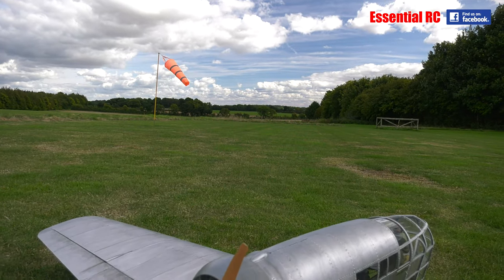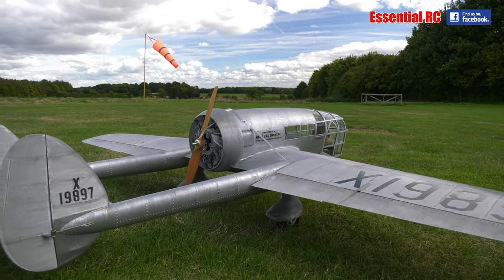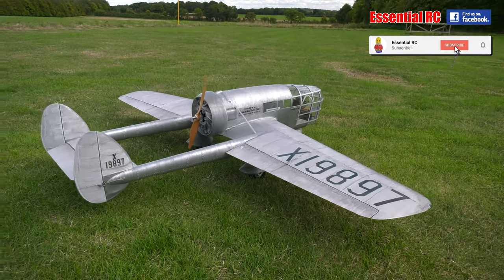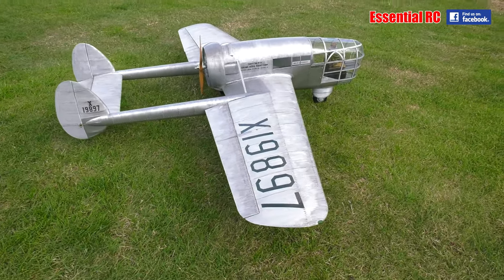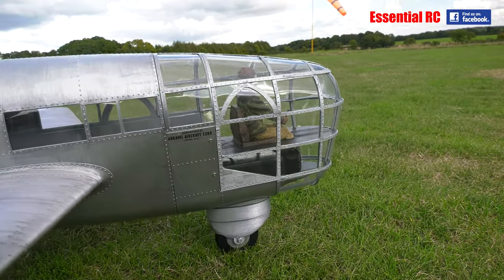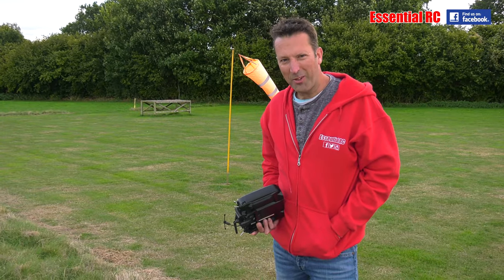SUPER SCALE 3D PRINTED RC AEROPLANE ! Abrams P-1 Explorer | Essential RC FLIGHT TEST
After 2 months of 3D printing parts and quite a lot longer to assemble James' Abrams P-1 Explorer was ready for its first flight. He was just a little nervous but he needn't have been. It was an amazing success ! for all his advise on the power setup.

This fully 3D printable RC airplane was designed and developed by René Marschall and is available on PlanePrint.com

RC Specification
Wingspan: 1500 mm (59 inches)
Flight weight: 2100 grams (3S/2700MaH)
Wing loading: 50 g/dm2
Radio: 5-channel
Motorization: 3S
​Material: PLA 800g/TPU 100g

Background of the full size Abrams P-1 Explorer
The Explorer was designed by aerial survey pioneer Talbert Abrams, to meet his needs for a stable aircraft with excellent visibility for his work. Abrams was an early aerial photographer in World War I. He used a Curtiss Jenny post-war, forming ABC airlines. In 1923, Abrams founded Abrams Aerial Survey Company and in 1937, Abrams Aircraft Corporation to build the specialized P-1 aircraft.

The standard single front-engined airplane of this era had many drawbacks for carrying out scientific photography. They were created to be nimble in the air rather than stable photographic platforms. Their engines leaked oil which would then flow under the aircraft and affect the camera lens. Finally, the loud engines made cockpit conversation difficult.

Abrams designed an aircraft with a rear engine to keep the camera apertures clean and reduce cockpit noise, and used a delta type wing to facilitate side vision. He hired engineers Kenneth Ronan and Andrew Edward Kunzl, in Marshall, Michigan, who drew plans and began construction in the former Page Brothers Buggy Company factory.

Ronan and Kunzl operated an aeronautical repair station at the Marshall airfield. Planning and construction took ten months, and resulted in an airplane designed for more efficient and economical aerial photography.

To create the clear nose so the pilot had an unobstructed view, Abrams hired the German company Rohm and Haas, creators of Plexiglas. With a wooden model of each window pane, the Plexiglas was clamped in a frame similar to a window frame. Heated until it began to sag, it was then pushed down by two workers holding the frame until it was molded to the wooden model.

The Plexiglas could then be trimmed and mounted in the frame work. When the Explorer came back for restoration, the panels which had been heated were as clear as when new, though were destroyed due to abuse during disassembly.

The Explorer was a low-wing aluminium monoplane with twin booms and a central nacelle for the pilot and camera equipment. The pod's nose section was extensively glazed in Plexiglas. The undercarriage was fixed and of tricycle configuration.

Originally powered with a 330 hp (250 kW) engine and a two-bladed propeller, it was sent back to Ronan & Kunzul to increase the horsepower to 450. This change required braces to be added from the wing top to the fuselage and they added a three-bladed propeller, with Abrams hoping the increased power would attract a buyer.

World War II interrupted Abrams's work, and the single aircraft built was put into storage for the duration of the war. Obsolete by the end of the conflict, it was donated to the US National Air and Space Museum in 1948, where it remains today awaiting restoration.

Filmed by Dom Mitchell for the 'Essential RC' YouTube channel using the Panasonic AG-UX180 4K camcorder at our local model flying club. Chase footage from Jason flying his race drone with a GoPro action camera.

RECOMMENDATION FOR YOUR FIRST RC TRAINER PLANE
RECOMMENDATION FOR YOUR FIRST RC JET
RECOMMENDATION FOR YOUR FIRST VERTICAL TAKE OFF PLANE
RECOMMENDATION FOR YOUR FIRST HELI